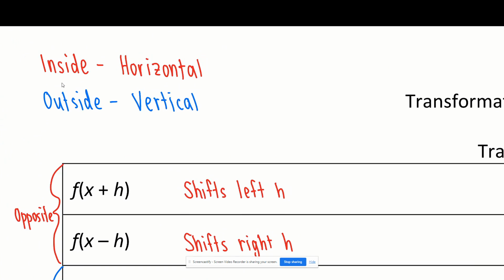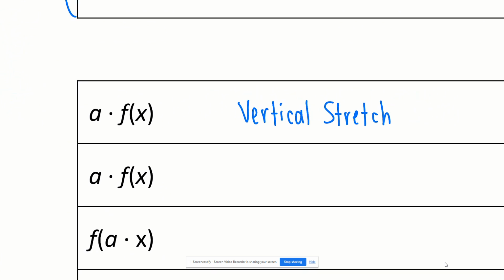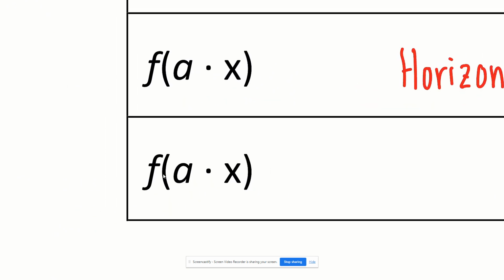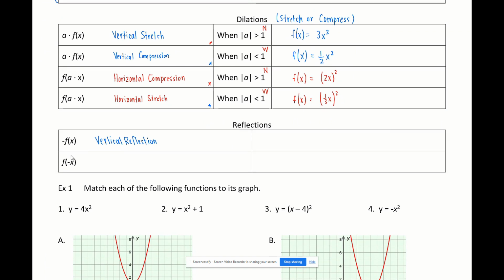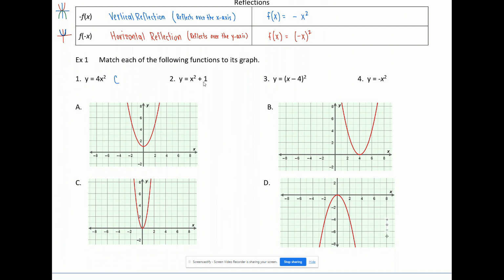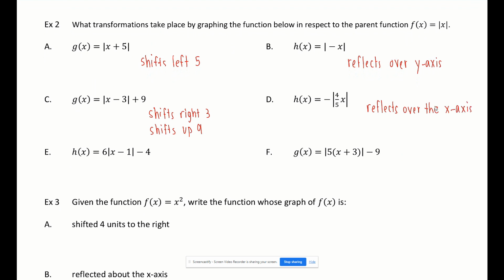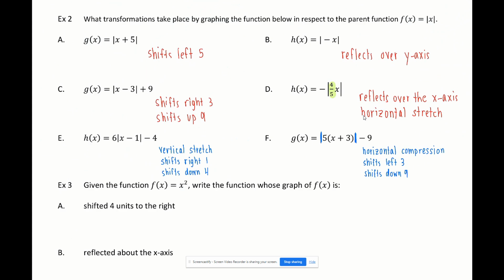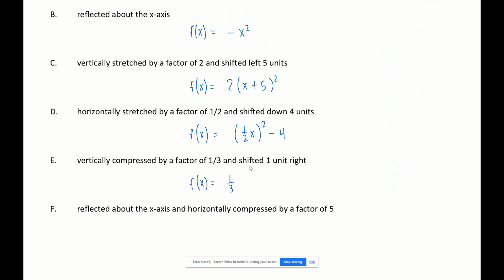Honors - 2nd Day of Transformations